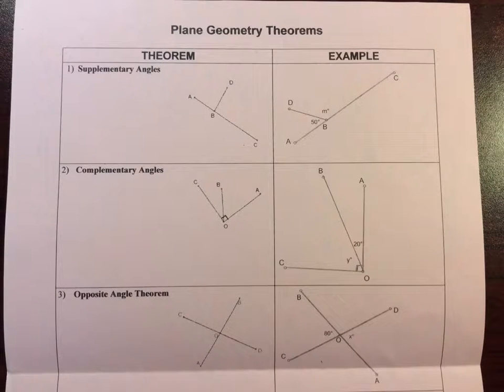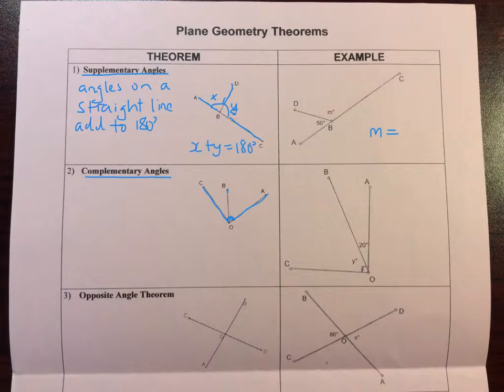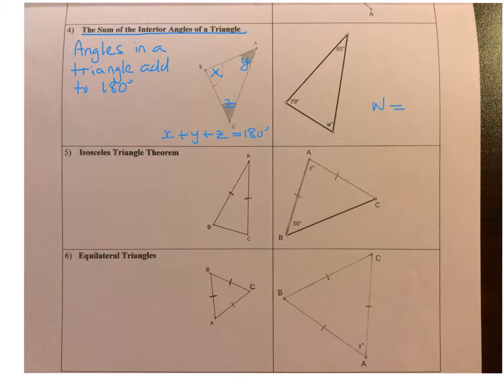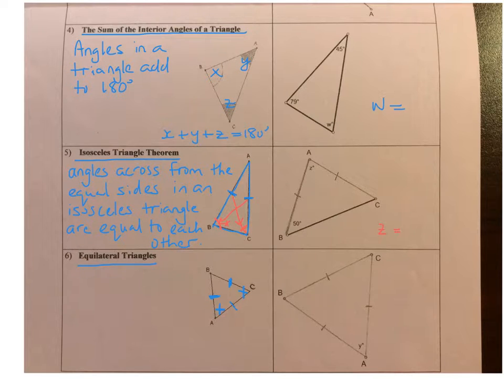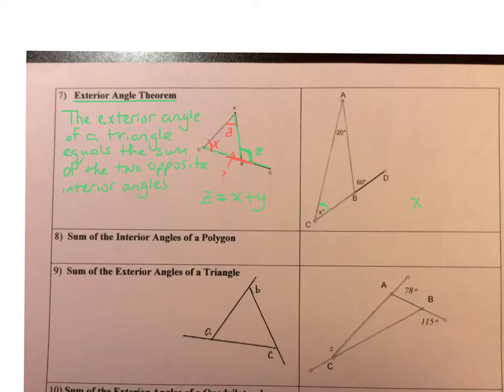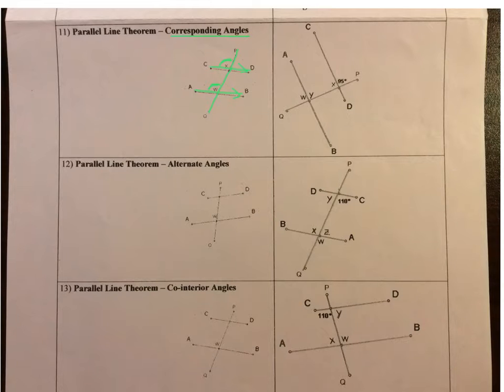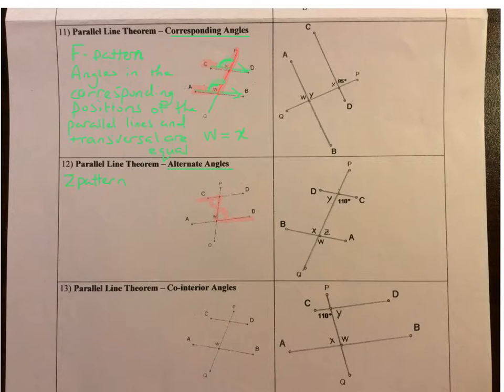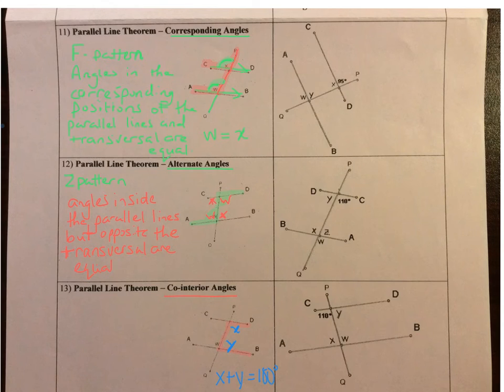1D Angle Theorems